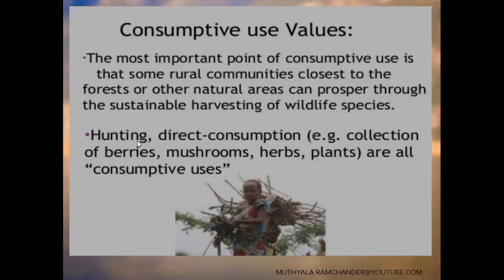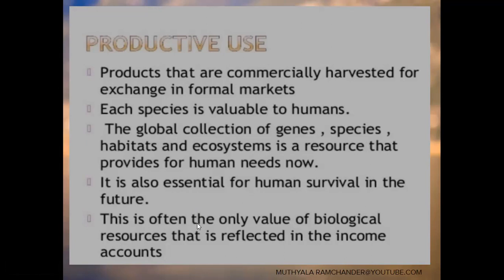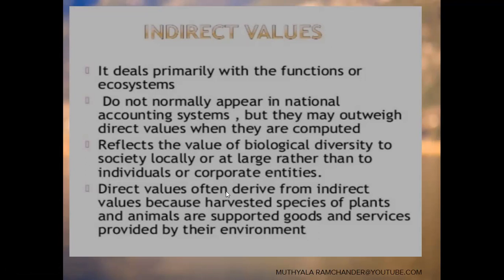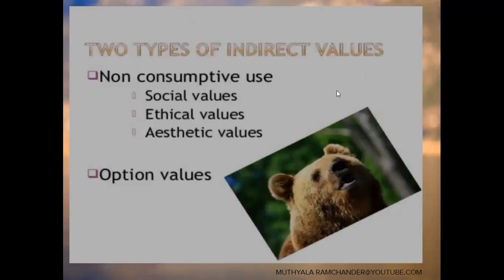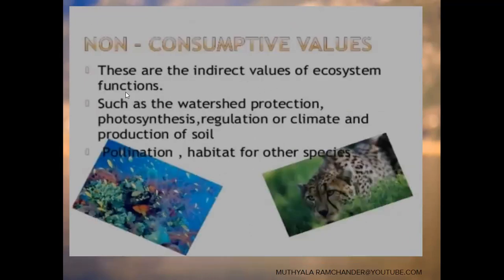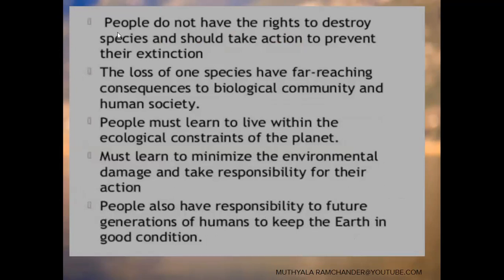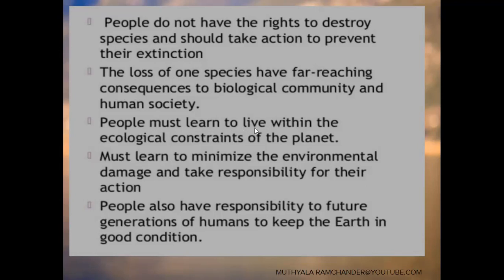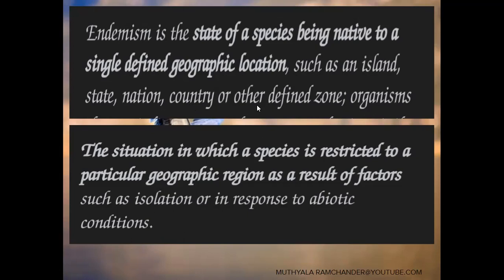Values of Biodivesity for english medium.....